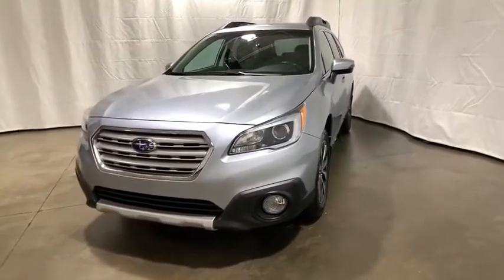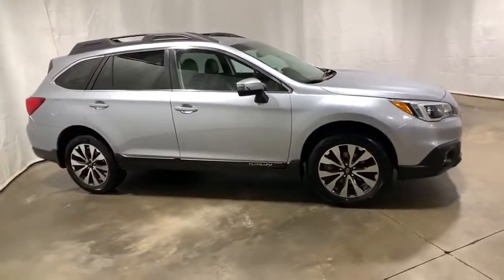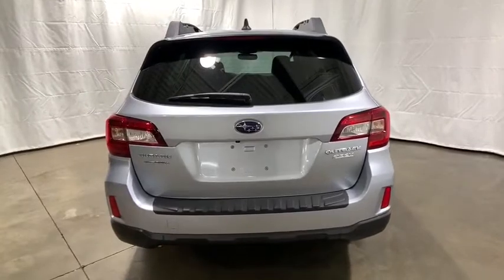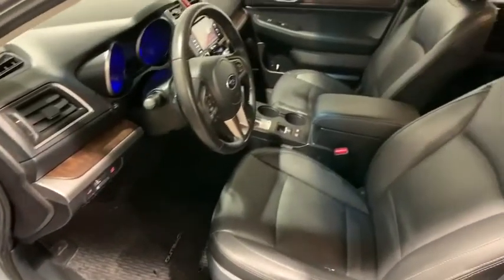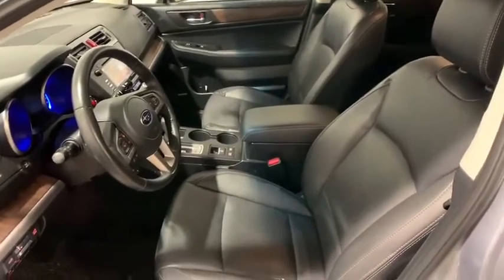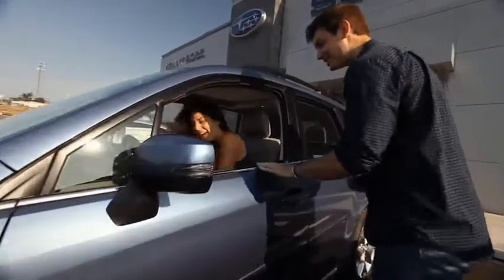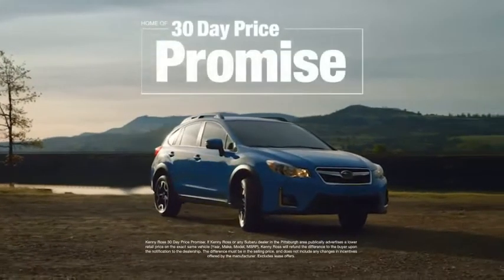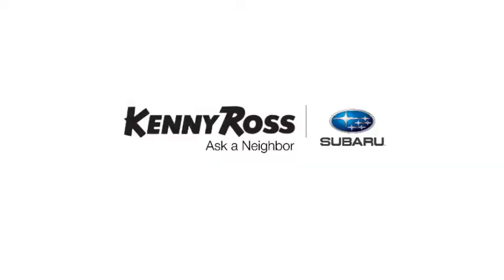2017 Subaru Outback Pittsburgh, Greensburg, Monroeville, Irwin, North Huntingdon PA H3274089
Ice Silver Metallic Used 2017 Subaru Outback available in North Huntingdon, Pennsylvania at Kenny Ross Subaru. Servicing the Pittsburgh, Greensburg, Monroeville, Irwin, PA area.

Ice Silver Metallic 2017 Subaru Outback 2.5i Limited 2.5L 4-Cylinder DOHC 16V CVT Lineartronic AWD Well equipped with, Aha, All Weather Floor Mats, Automatic temperature control, Blind spot sensor: Blind Spot Detection warning, Exterior Auto Dimming Mirror For BSD, Exterior Parking Camera Rear, Front dual zone A/C, Front fog lights, Fully automatic headlights, harman/kardon Surround Sound Speaker System, Heated front seats, Heated rear seats, Memory seat, Perforated Leather-Trimmed Upholstery, Popular Package #5, Power driver seat, Power Liftgate, Power moonroof, Radio: Subaru Starlink 7.0 Multimedia Plus System, Rear Bumper Cover, Rear Seat Back Protector, Smartphone Integration, Splash Guards, Standard Model, Steering-Wheel Paddle-Shift Control Switches, Turn signal indicator mirrors, Vehicle Information Display.brbrThis is our highest certification standard. Factory Certified Vehicles must be five calendar years or newer with less than 80,000 miles registered on the odometer. Every vehicle undergoes and must pass a 152-multipoint inspection before the vehicle can qualify as a Subaru Factory Certified Vehicle. Every Subaru Certified Vehicle comes standard with a 7-year 100,000-mile powertrain plan. Additionally, special care is given to ensure every vehicle meets the cosmetic standards these vehicles deserve. Test drive one today and you'll agree these vehicles are an exceptional value!